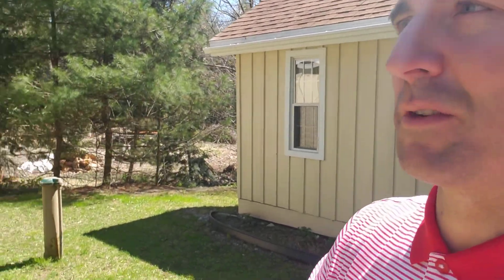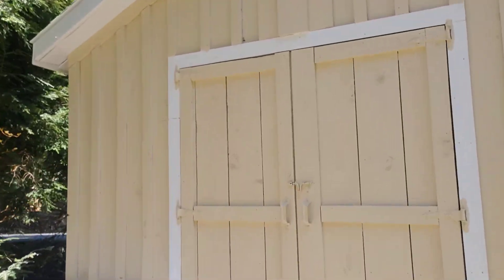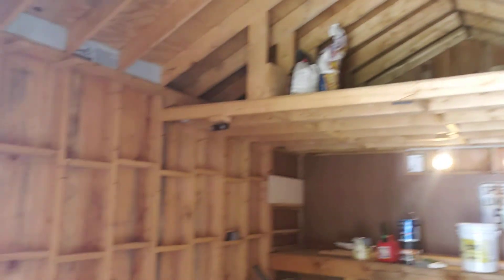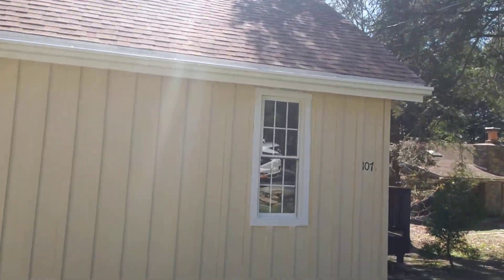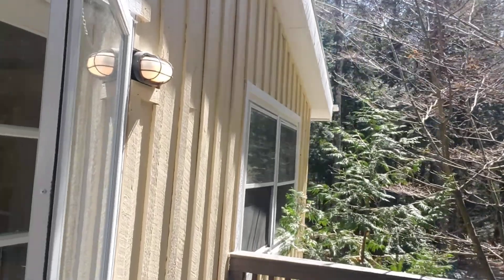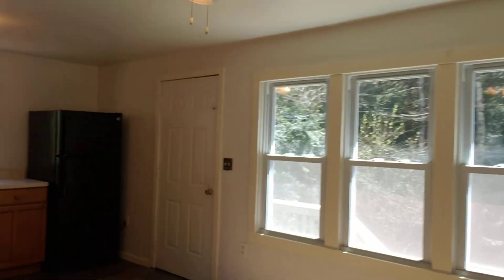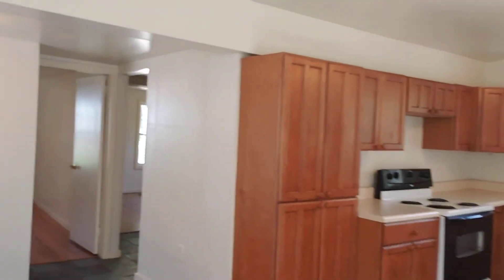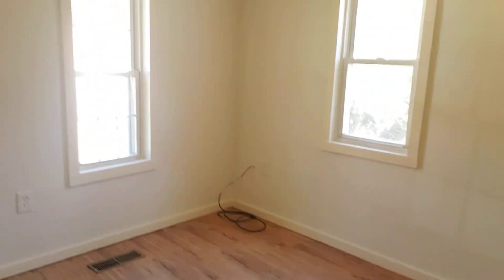107 Kelyer Ave - Home for Sale in Petersburg NY (Babcock Lake) listed by FIELD REALTY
The Field Team is offering this 2-bedroom 1-bath Cottage within walking distance too Babcock Lake. Move in ready for the Summer, take a look and get in while you can - this is the best priced home in the area!